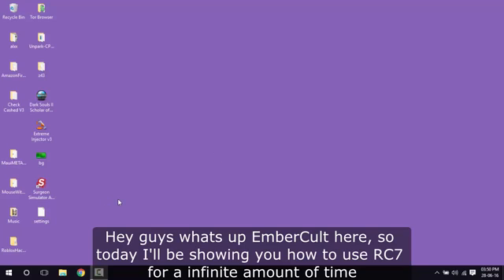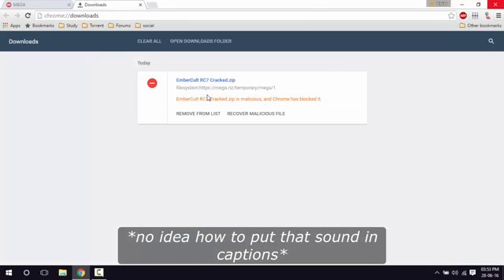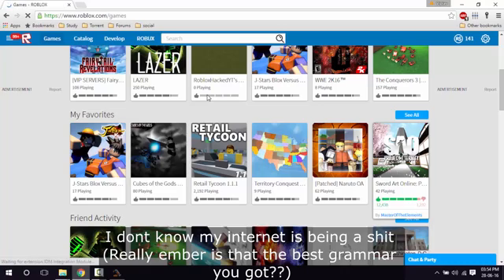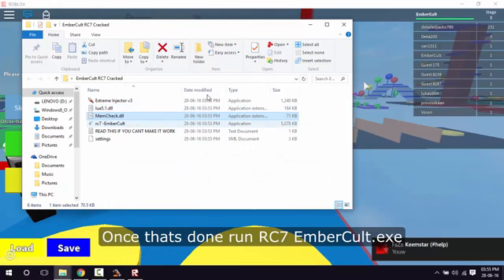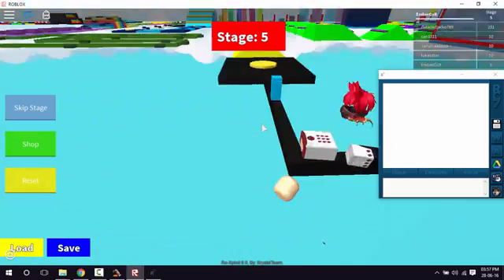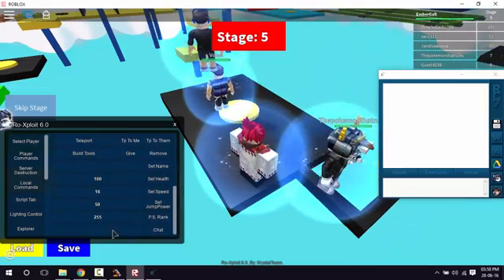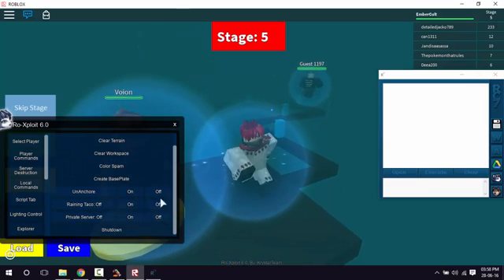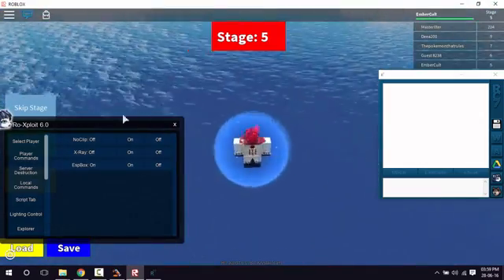RC-7 CRACKED UNLIMITED USE![PATCHED]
₪₪₪₪₪₪₪₪₪₪₪ -ERRORS YOU MIGHT GET- ₪₪₪₪₪₪₪₪₪₪₪
INSTALL THIS IT FIXES 90% OF ERRORS

Null Injection
Fix: click settings and select manual map in injection methods.

NAMEHERE.dll dependency missing
download and put the dll thats missing in C:\Windows\system32 (if you are on 32 bit windows)or C:\Windows\sysWOW64(if you are on 64 bit windows)

Works for me and 90% of my subs sorry 10% of people idk why it wont work for you

This is for help with errors and I release stuff here before making videos and sometimes just there cuz too lazy to make vid :P